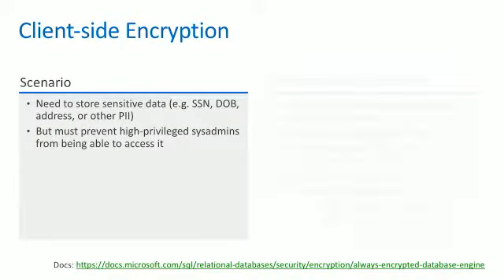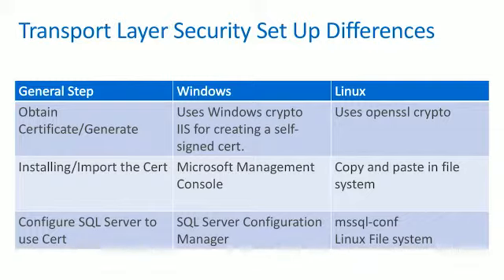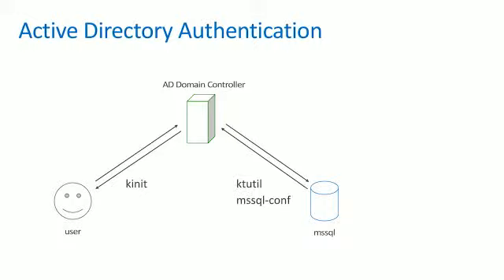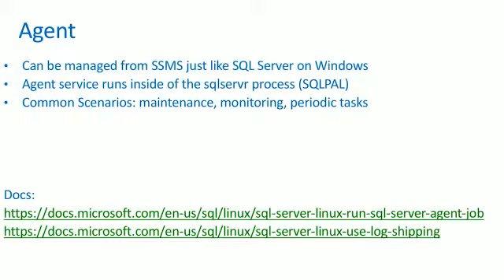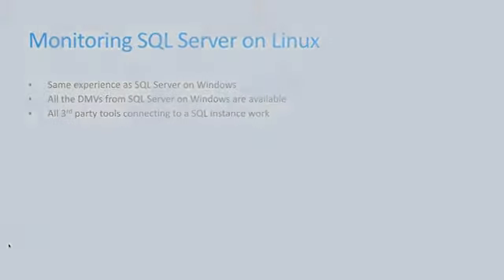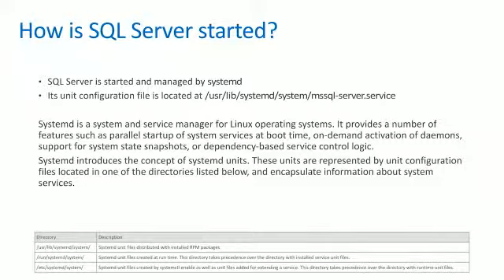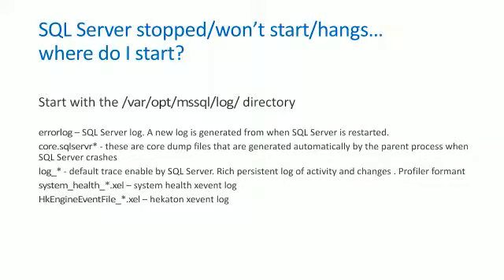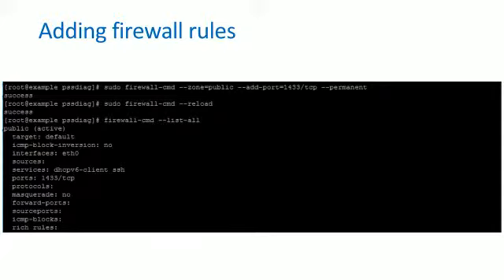Security, Agent, Monitoring, and Troubleshooting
Learn about Microsoft SQL Server on Linux security, agent , monitoring and troubleshooting features.